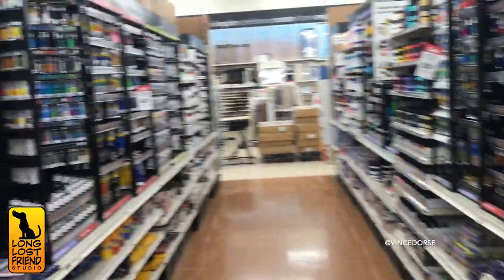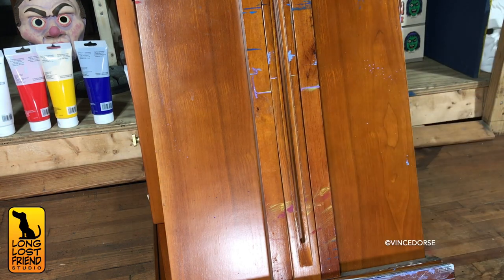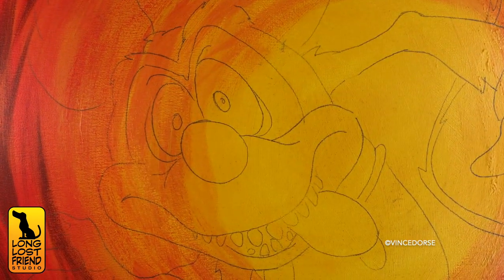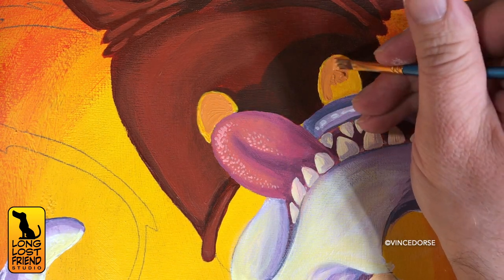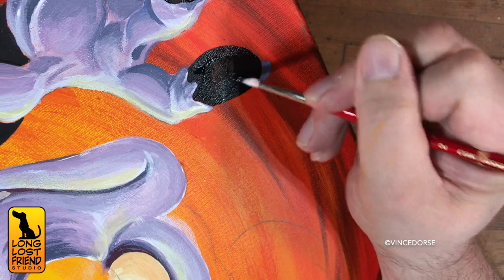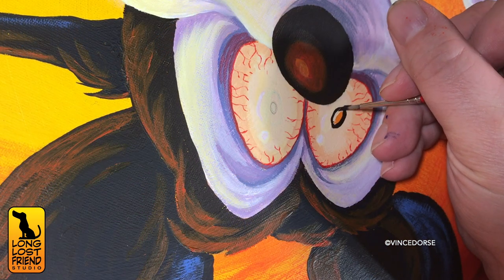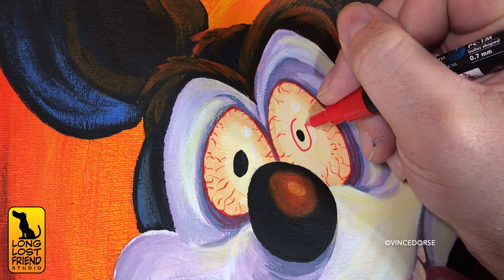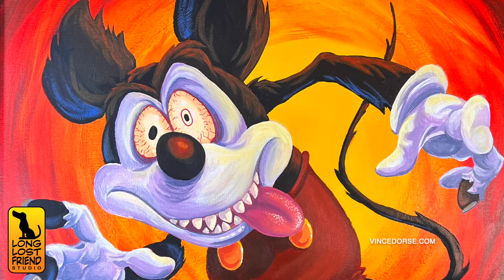Painting Runaway Brain Mickey Mouse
Disney is so afraid of this monster getting loose that it’s nearly impossible for the general public to lay eyes on him. Michelle (Run Red Run) and I talk about the amazing 1995 short, Runaway Brain, while I whack away at a canvas with acrylic paints trying to make this monster.

Tools and Materials:

Canvas
Acrylic Paint
Acrylic Brushes
Transfer Paper

Long Lost Friend Studio is my self-publishing imprint, the studio space where we work, and a YouTube channel featuring videos about art and creativity.

1010

CTZCO9SI0JN2T4YI, IZOMXCHQJSYWWC82